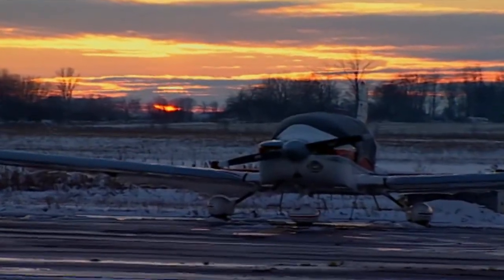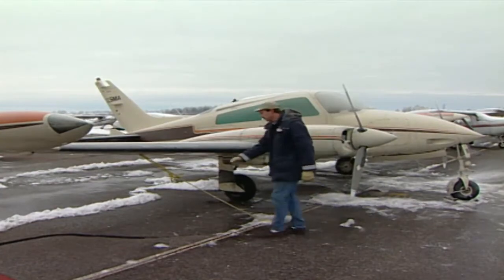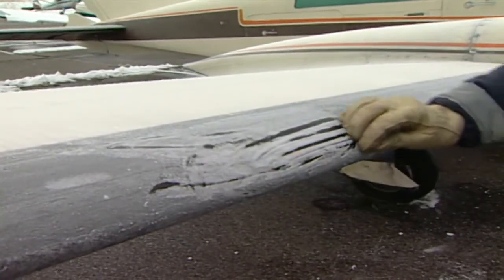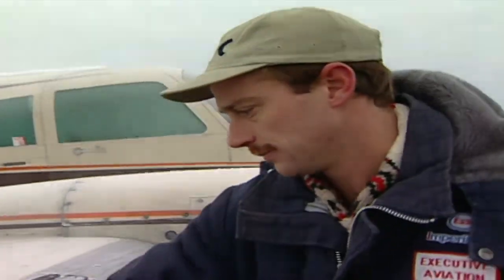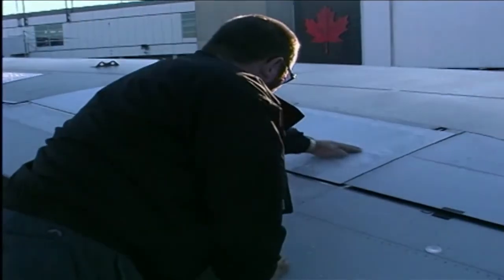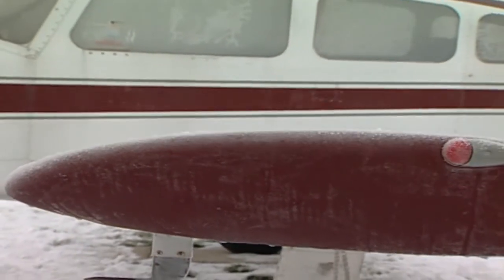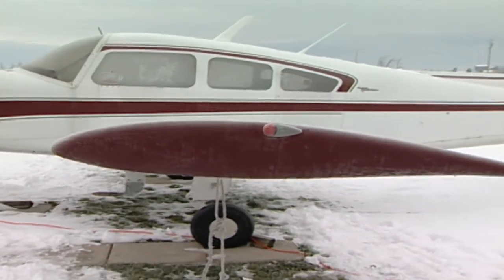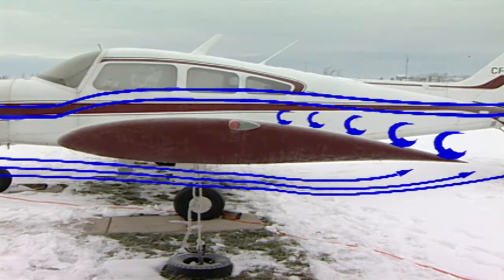SmartPilot | Frost and Flight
Discussion on the hazard of frost accumulating on aircrafts.